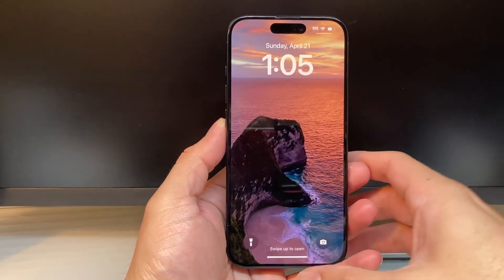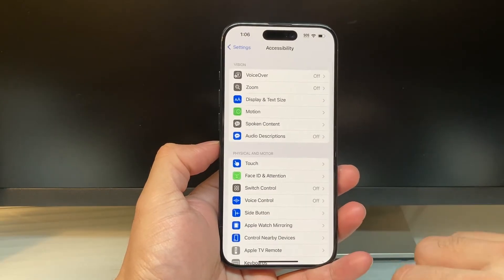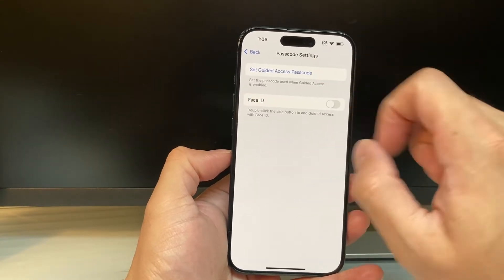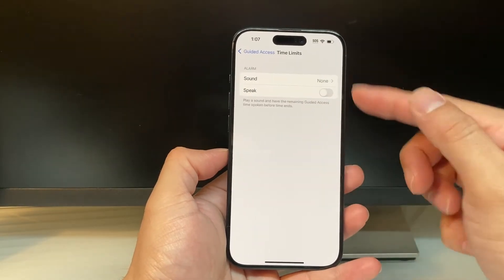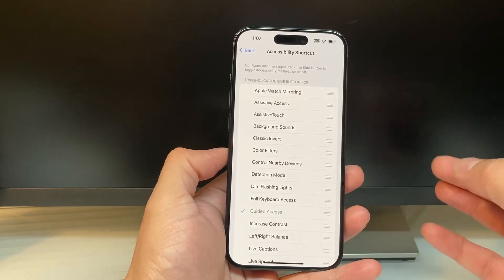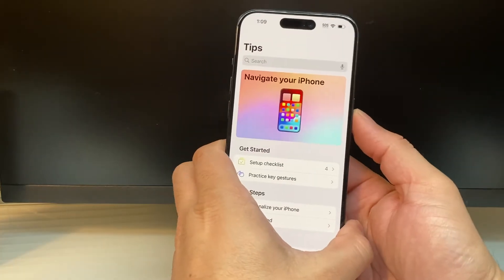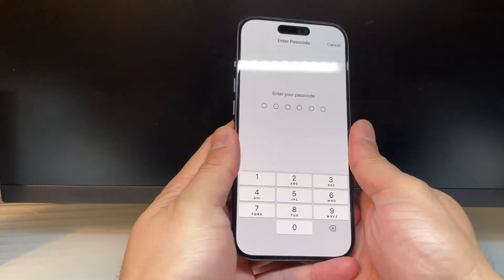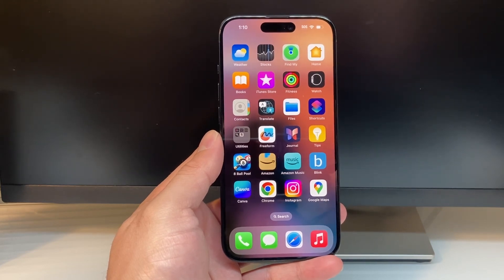How to Turn On Guided Access on iPhone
The Guided Access feature on your iPhone or iPad allows you to lock your device on specific app. In this video I'll show you how to turn on and enable Guided Access feature on your iPhone or iPad.